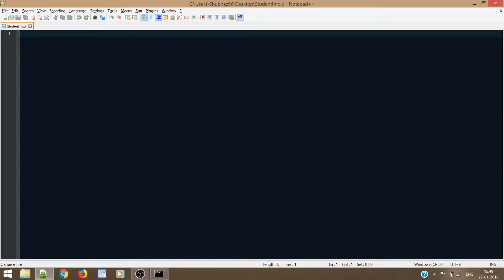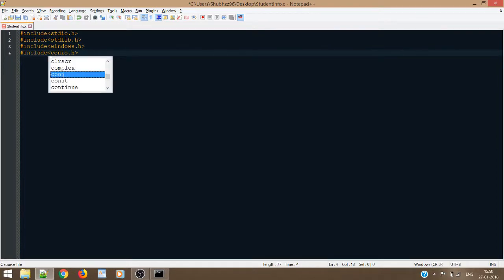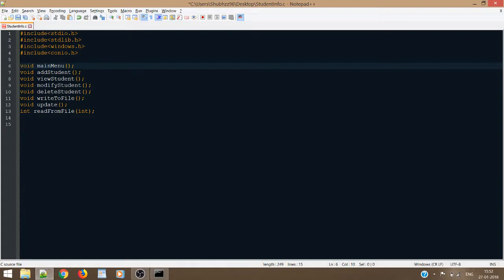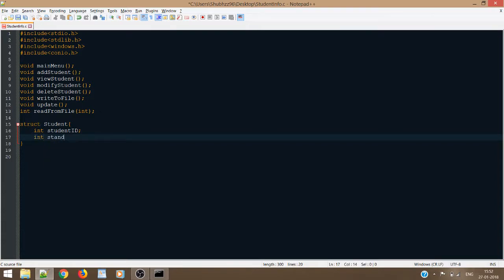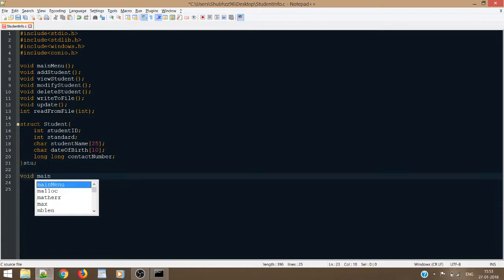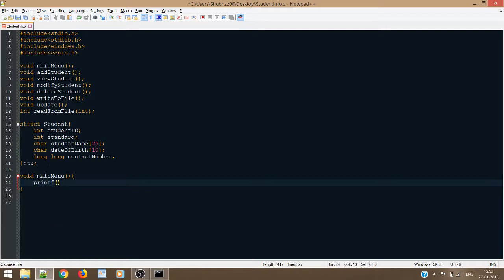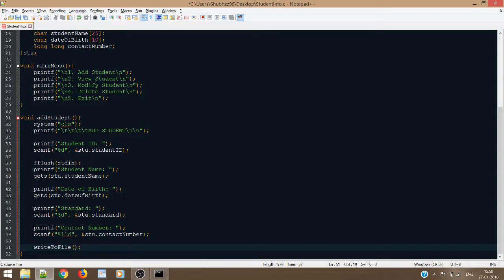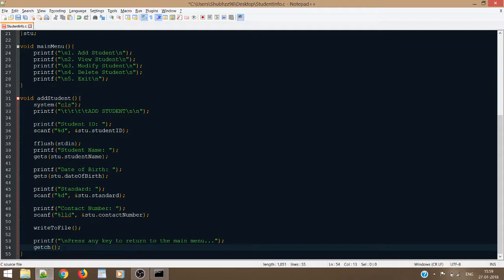29. A complete program Part 1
This is the first part of the program that i had promised of in the first video. Here we have developed the console UI and in the next video that is part 2 we shall develop the back-end that is using files to store the data.